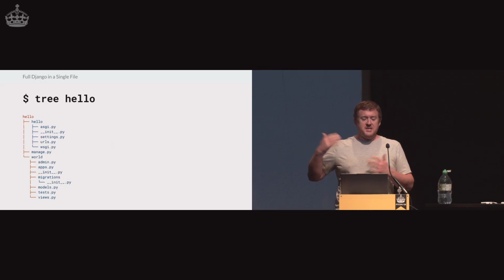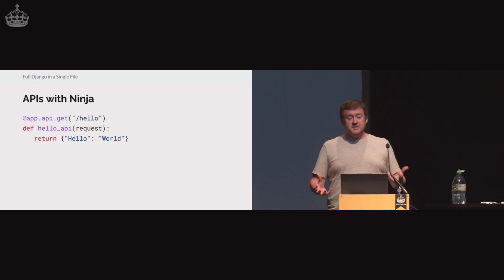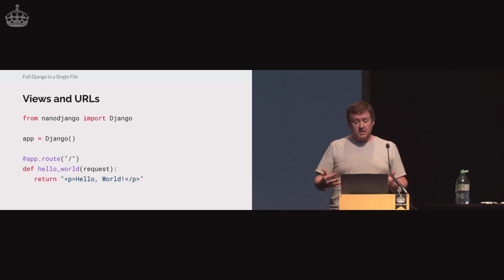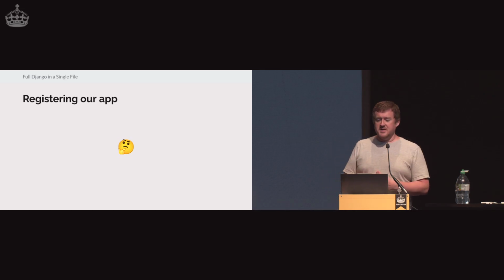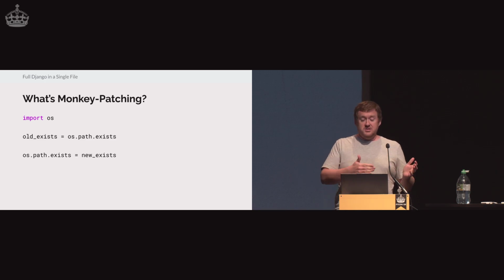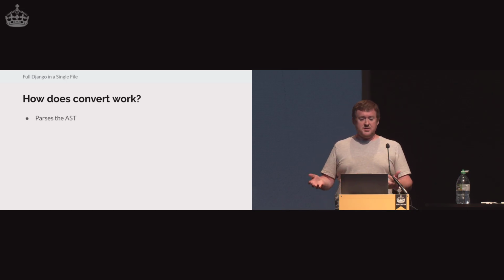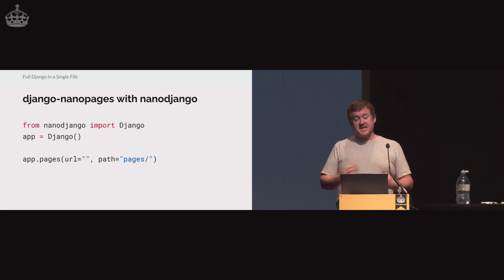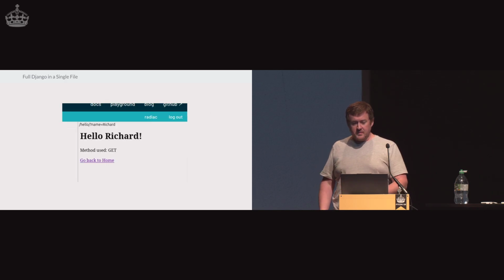PYCON UK 2025: Prototypes Sharing and Services Full Django in a Single File, Richard Terry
Find out how to run Django from a single file, with working views, models, admin and an API. We'll see how nanodjango makes it easy, how it's perfect for building everything from prototypes to production services, and why it's a powerful alternative to Flask and FastAPI.

A Django project has lots of files and directories, which can be daunting for newcomers to the framework, and a burden for experienced developers. We're going to look at how Django normally uses this structure and why it makes sense, and how we can use Python to ignore that and load everything from a single file.

We're going to look at how it can be useful for writing and sharing experiments and prototypes, and even building production sites and services. We'll see how nanodjango makes it easy to write and run single file Django scripts, and how its convert command can automatically refactor your single file into a full project as your code grows.

We'll then work through some interesting real-world examples, and talk about some exciting new features.

Richard is a full-stack developer at Lincoln Loop, specializing in Python and Django for the past 18 years. He started as a freelancer in 2004 and has previously been a team lead and CTO at a UK-based Django agency. He enjoys working on open-source projects and maintains several interesting libraries.

Richard is an enthusiastic carpenter and maker, but sadly his skills rarely meet his ambitions. His other passion is traveling, although a young family means most adventures these days are near his home in the Cotwolds.